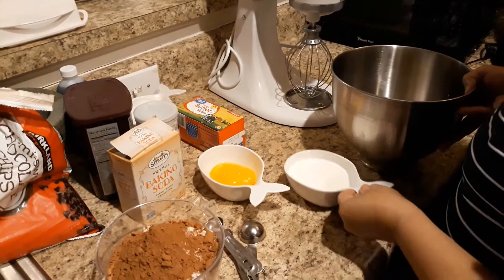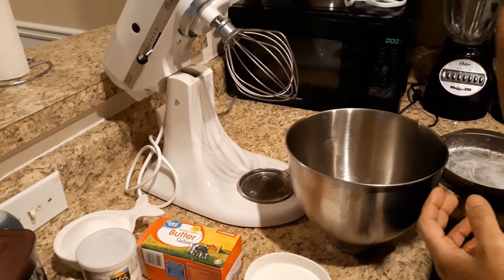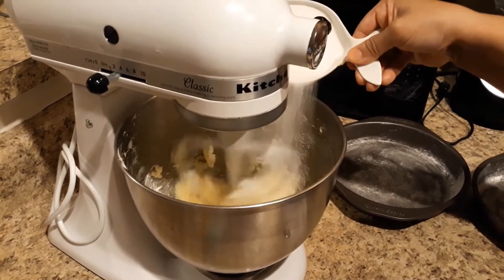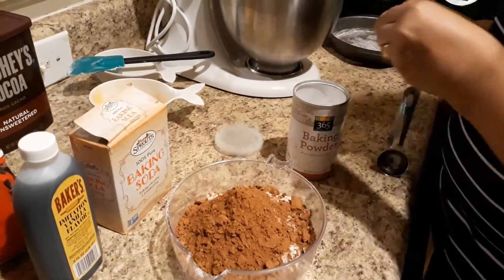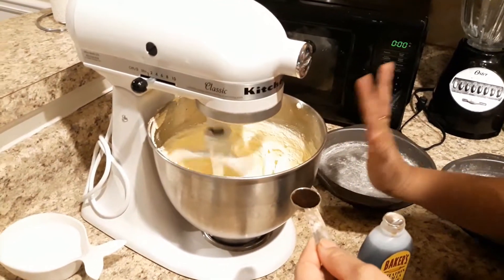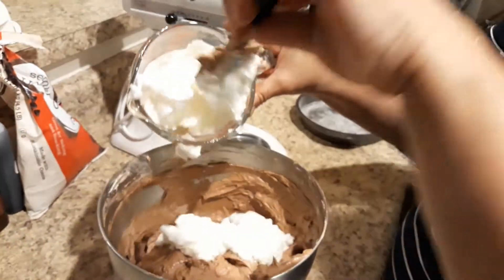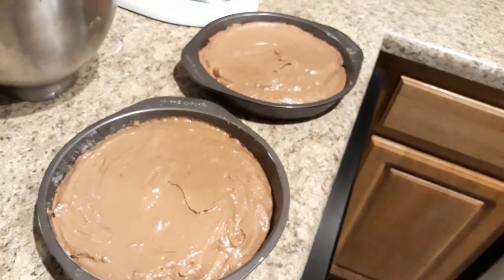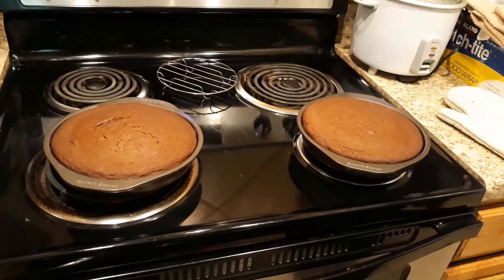How to make a Chocolate Cake -චොකලට් කේක් එකක් සාදා ගන්නා ආකාරය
Ingredients for 1 kg Cake
Butter 250g
Sugar 250g
Eggs 5 (Separated)
Baking Soda 5g
Vanilla 1.5 tsp
Fresh Milk 100ml
Baking at 180 C (350 F) for 30 minutes